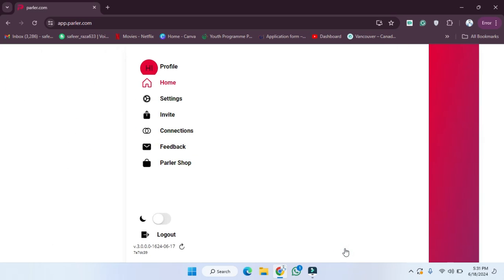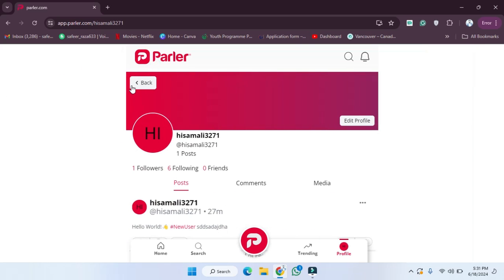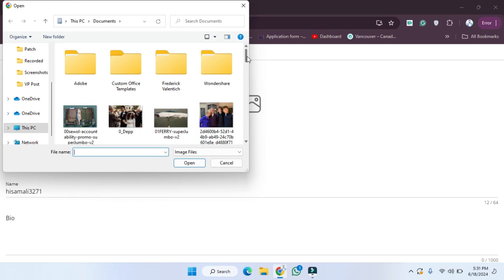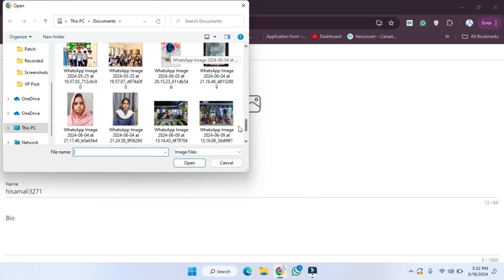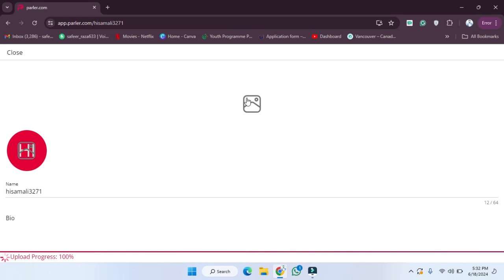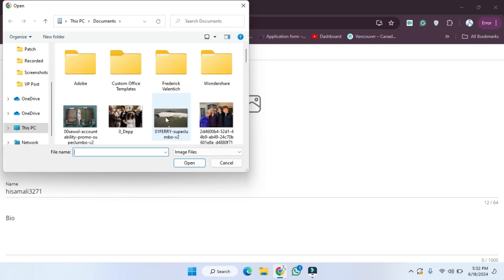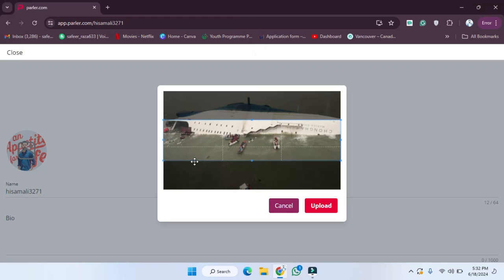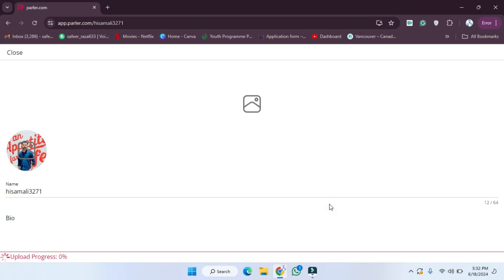How to Change Profile Picture in Parler [easy]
In this video, we'll guide you through the simple steps to change your profile picture on Parler. Learn how to navigate to your profile, click on the profile picture, select "Change Photo," upload a new image from your device, and save your changes. Watch now to discover how easy it is to update your profile picture on Parler!